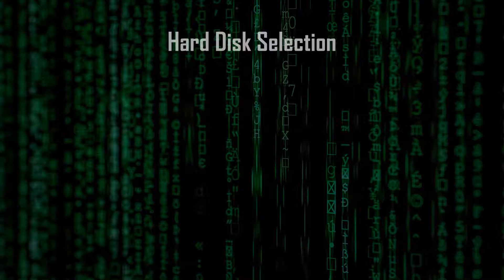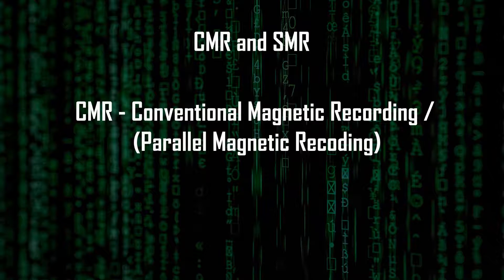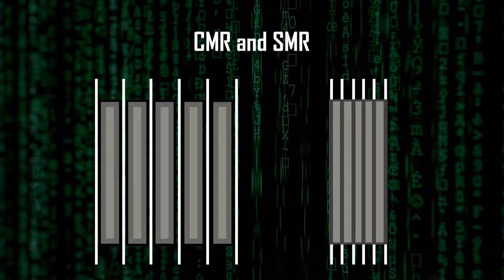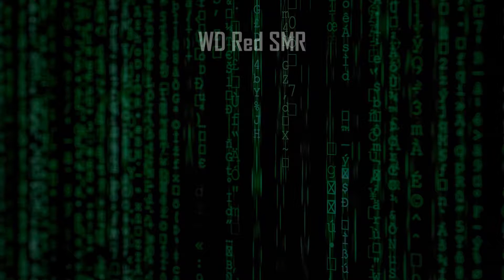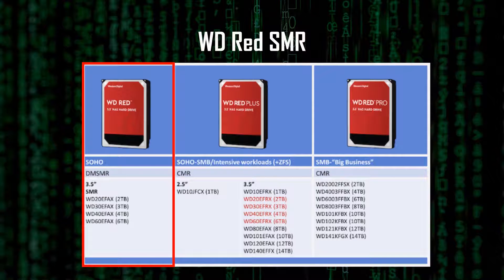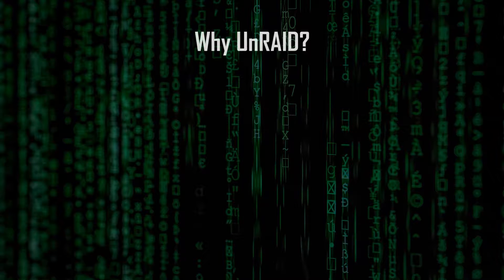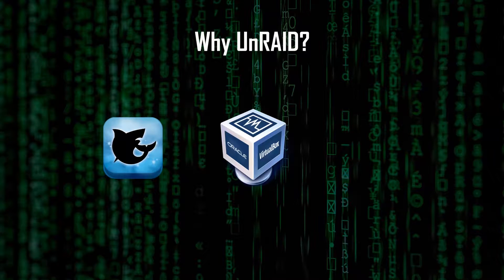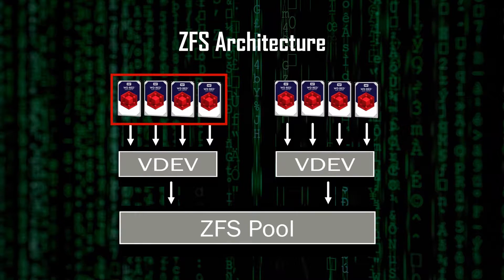NAS Series: What I learned from build my Budget NAS...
My build notes on my NAS Building experience. What and how I ended up with the build I have. Hopefully, you can pick up some valuable pointers from this video.

If you have questions, please leave them in the comments section. I'll do my best to answer your questions.

Links:
So How Hard Is It to Crash and Kill a FreeNAS 11 ZFS Raid Z1 Array?

Background - Photo by Markus Spiske from Pexels